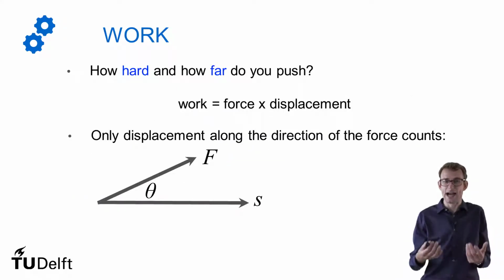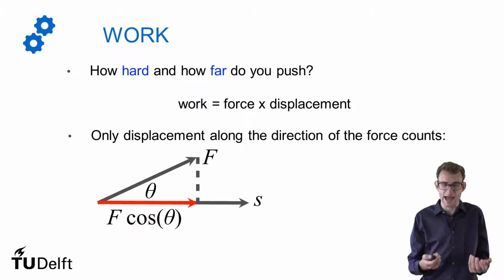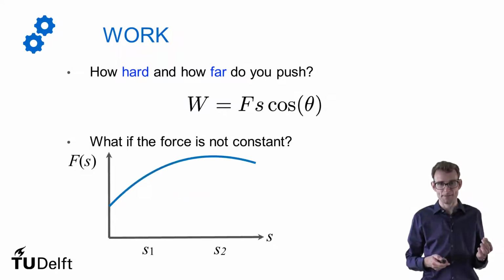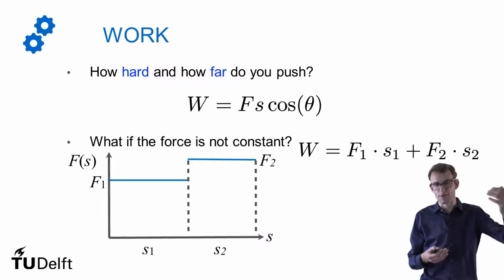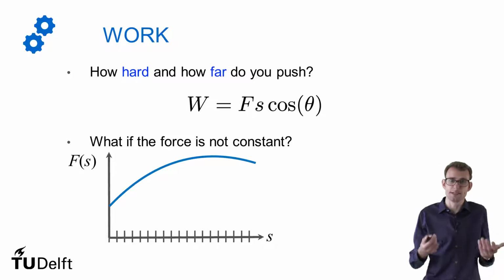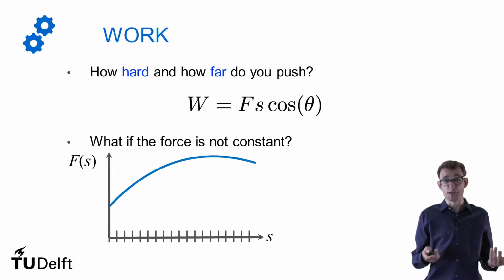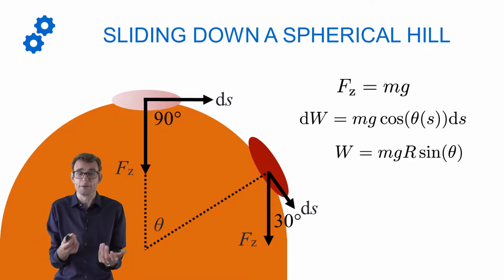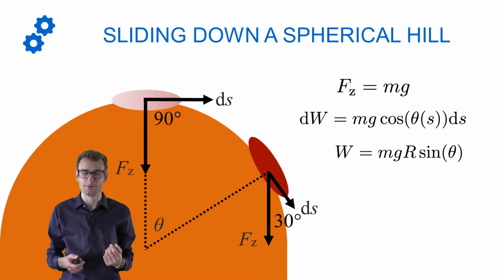PUP01x_Module_1_3_Mechanics_work-video